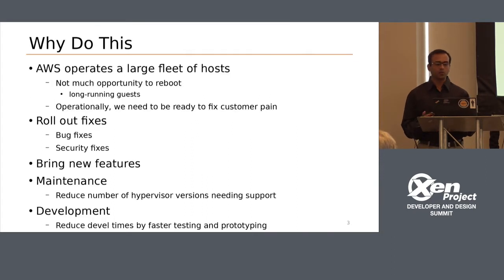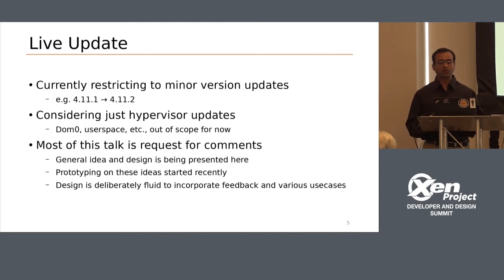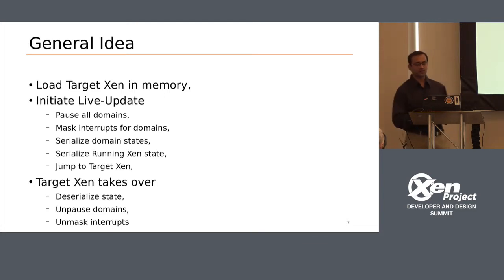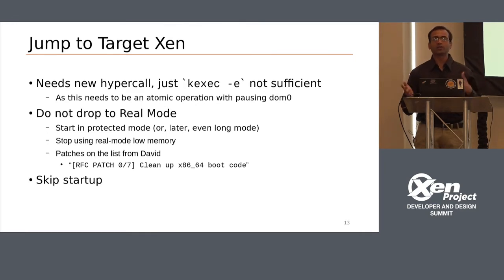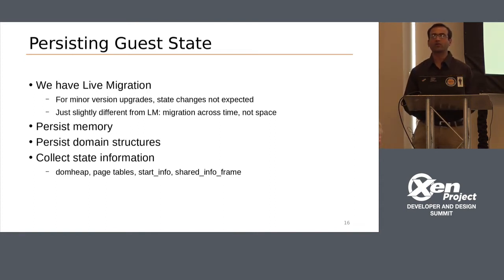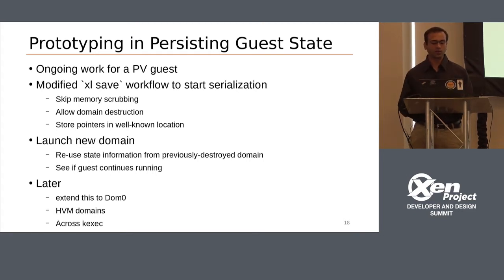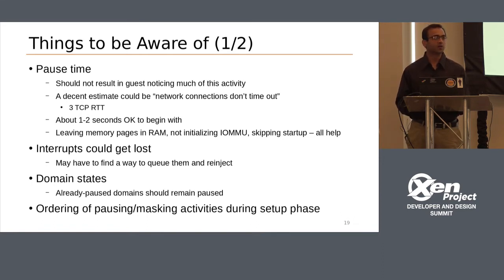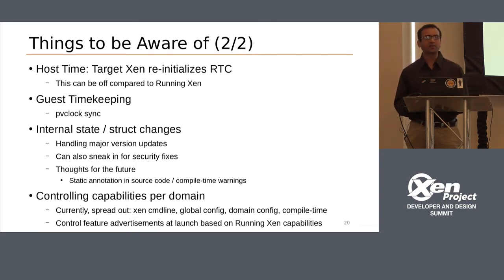Live-Updating Xen - Amit Shah & David Woodhouse, Amazon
Xen currently has two major mechanisms to maintain security while hosting untrusted VMs without causing disruption to those guests: live patching, and live migration. We introduce a third method: live updating Xen. A live-update operation involves loading of the newly-staged hypervisor into RAM, the currently-running Xen serializing its state, and then transferring control to the newly-staged Xen, all without disrupting running instances, beyond a little downtime when neither hypervisor is running guest vCPUs.

We present a proposal on the design of such a feature, and invite comments and feedback.